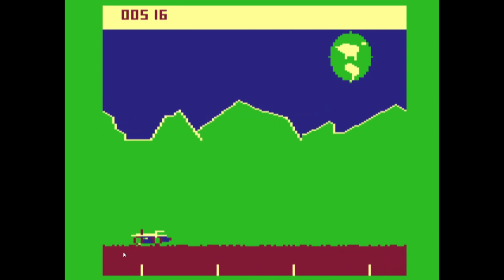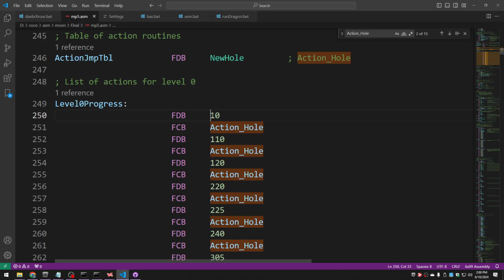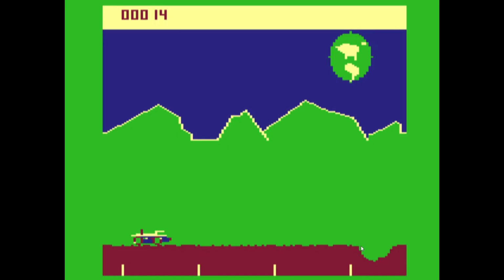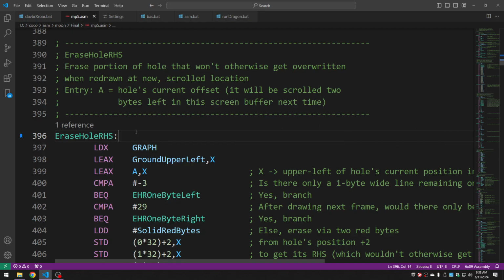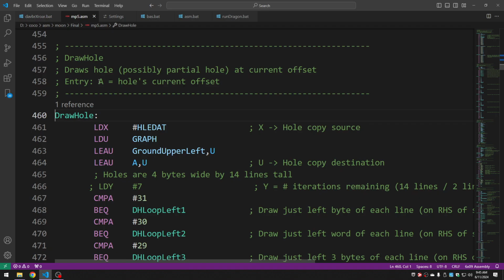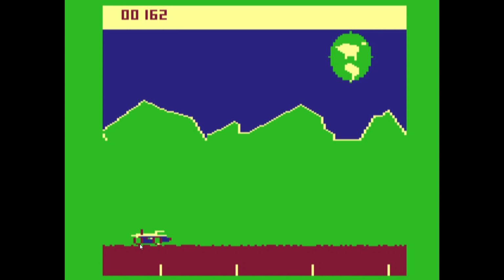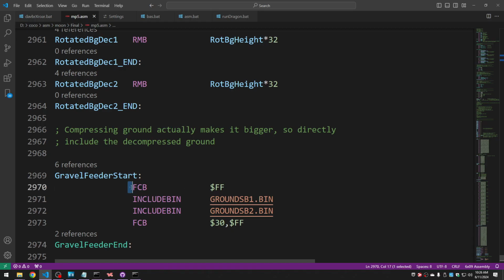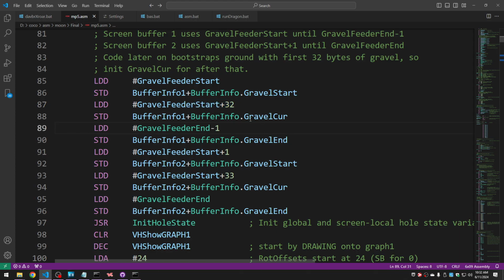Level encoding and HOLES! | Game revolutions cycle 13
After several episodes about optimization, it's time to add some new features!  How do we encode which game elements appear when throughout a level?  How can we get some holes to scroll?  Answers inside.

00:00 Intro
01:16 A demo
02:41 Intentionally dropping frames
04:02 Level structure
06:01 Holes
16:40 Gravel revisited